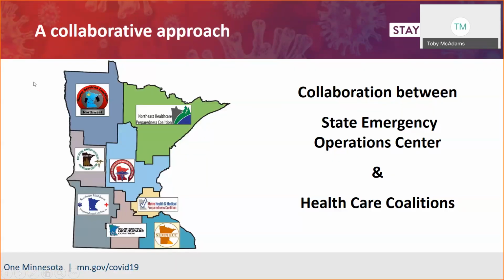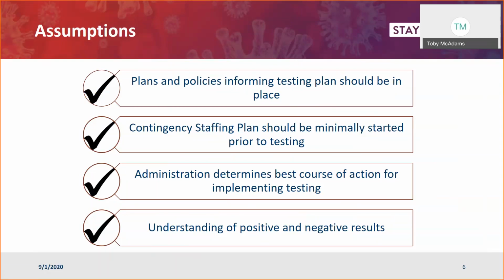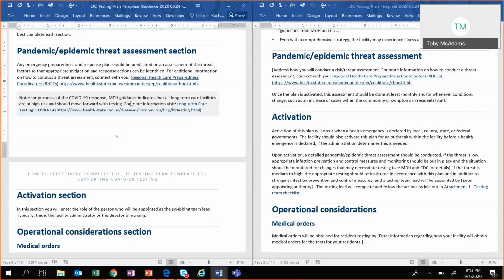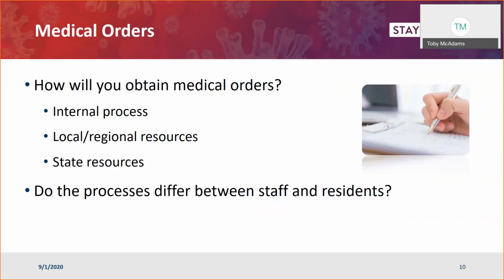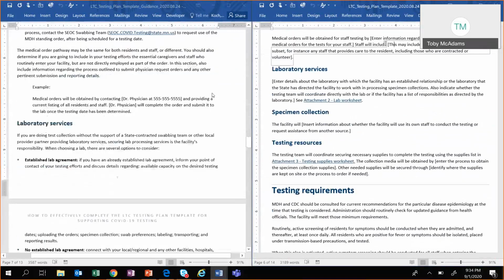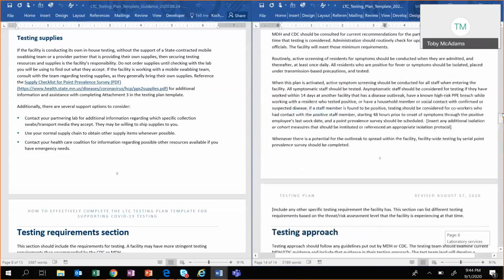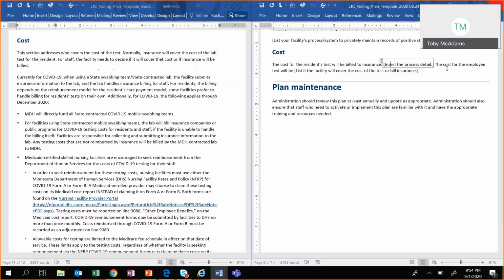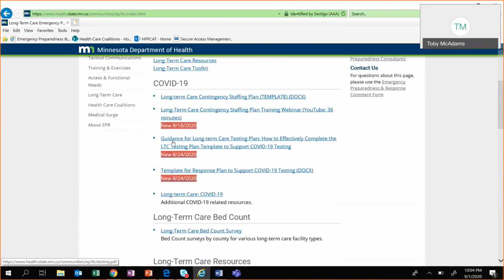Long-term CareTesting Plan Template Webinar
This is a recording of our LTC testing plan webinars describing the steps to take and best practices in how to complete a facility level testing plan.